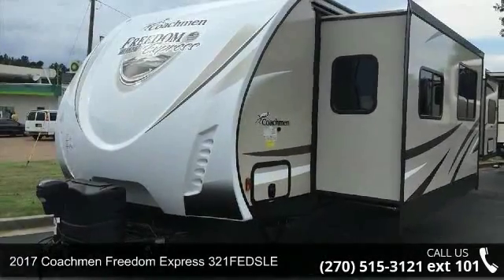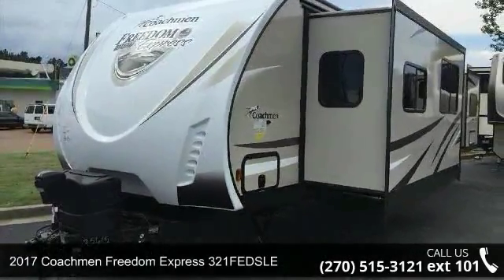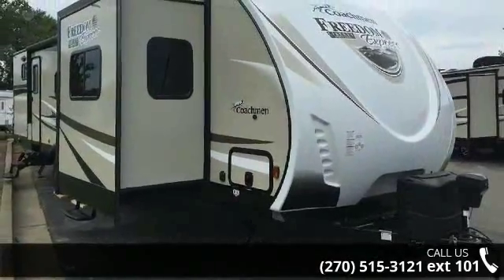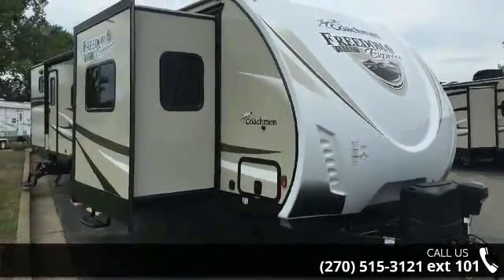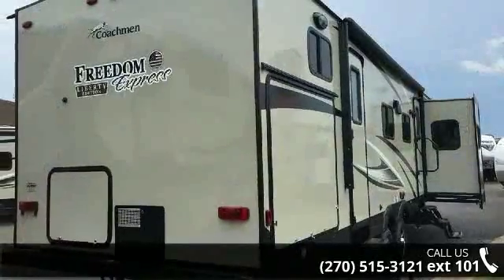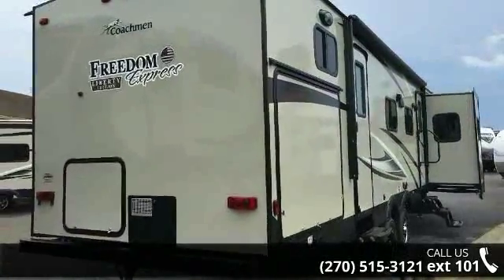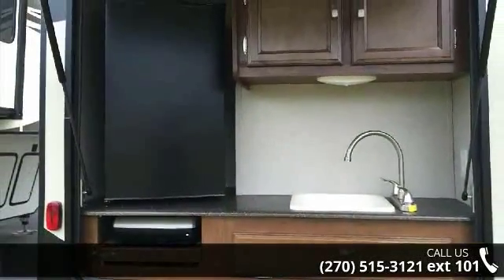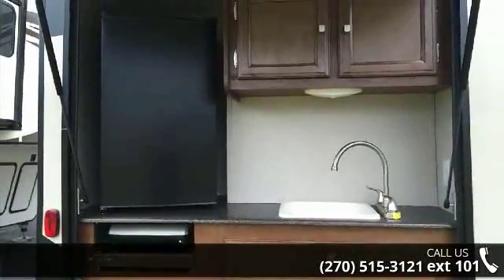2017 Coachmen Freedom Express 321FEDSLE - Riley's RV Worl...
36&apos; Travel Trailer w/ Front Entertainment and 3 Slides - Opposing Slide Outs in front give this one a LARGE Living Area!Luxury Features Include - Liberty Edition, Freedom Value Pkg, Premiere Pkg Featuring Electric Fireplace, Upgrade 8 cubic foot Fridge, Decorative Lighting, Recessed LED&apos;s and LED&apos;s at Awning - Also Equipped w/ Power Stabilizer Jacks, Upgrade 15.0BTU A/C, 50 Amp Svc w/ 2nd A/C Prep and More!Come by TODAY